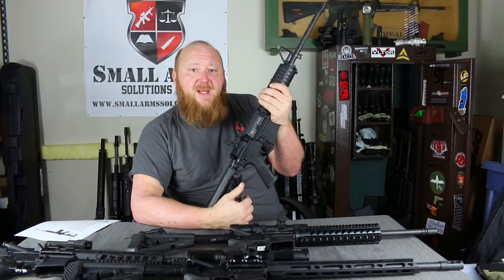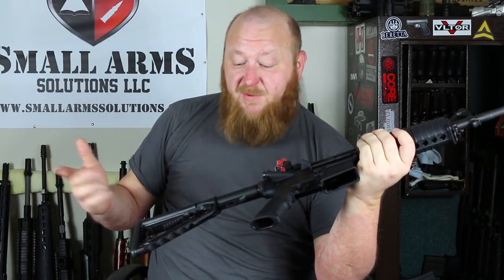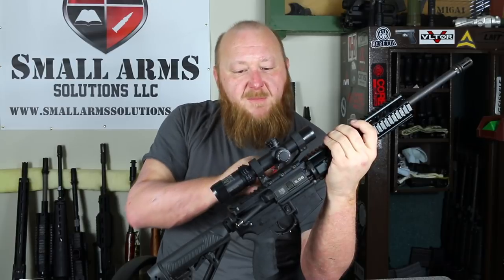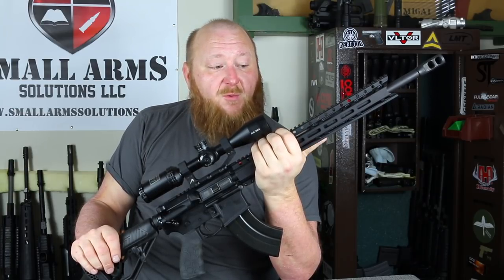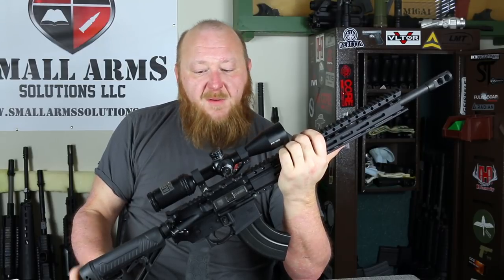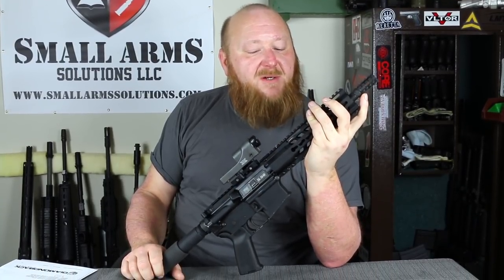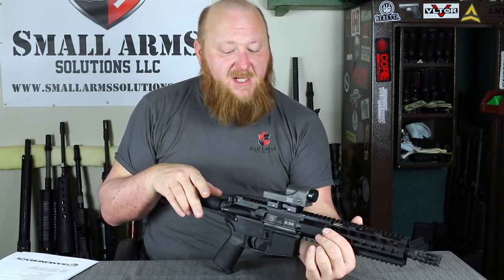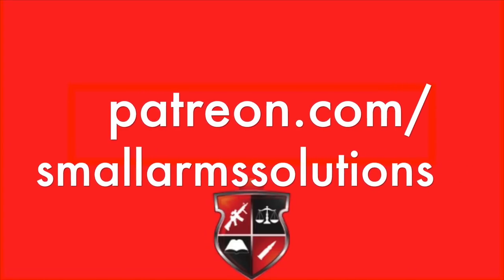The Diamondback Firearms DB-15 Series